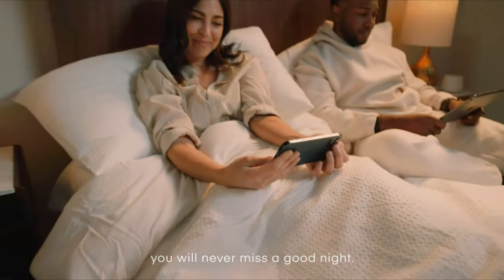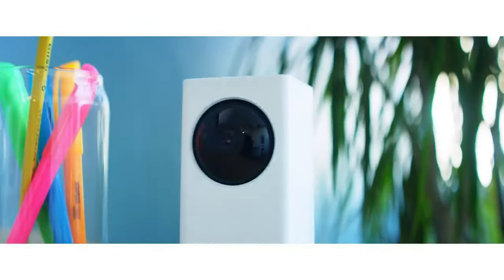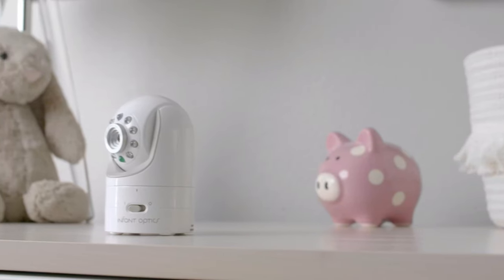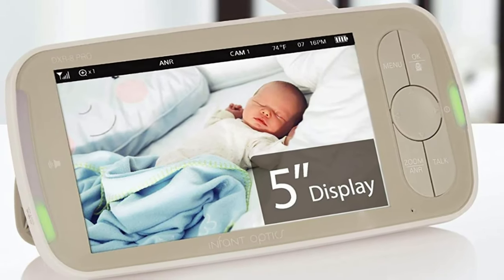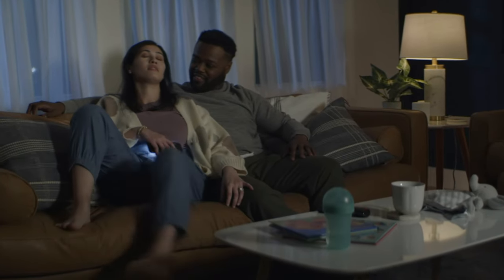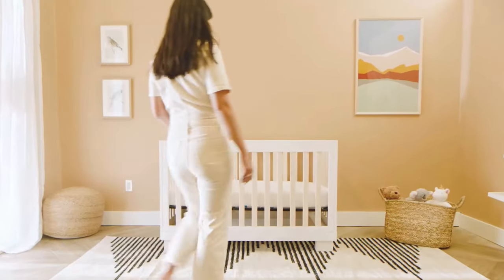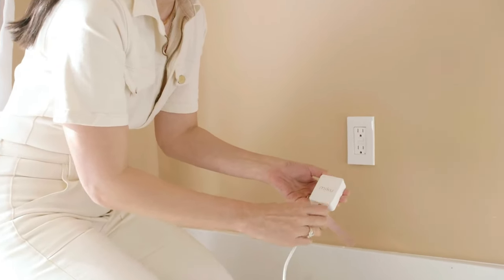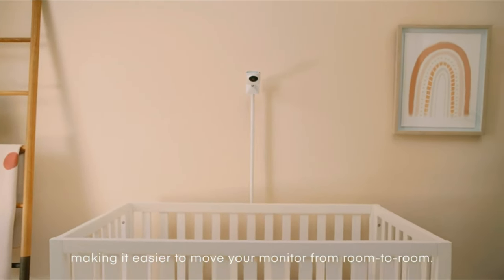Best Baby Monitors 2024 - The Only 5 You Should Consider Today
Links to the Best Baby Monitors 2024 are listed below. At Valid Consumer, we've researched the Best Baby Monitors 2024 on Amazon saving you time and money.

► 5. Wyze Cam Pan v2 -
► 4. Eufy SpaceView Pro -
► 3. Infant Optics DXR-8 PRO -
► 2. Nanit Pro Smart Baby Monitor -
► 1. Miku Smart Baby Monitor -

The baby monitor is having an off day. Whether you want to check in on your sleeping baby while you're out to dinner or simply keep an ear out for them when you're in another room, it's never been easier to keep an eye on your child around the clock.

However, with this convenience comes yet another infant equipment decision. WiFi or video monitor? Is it necessary to track movement? Should you use two cameras or simply one? There are lots of options; we’re breaking down the what’s what of baby surveillance and helping you find the best baby monitor for your family.

Hope you enjoyed my Best Baby Monitors 2024 video.